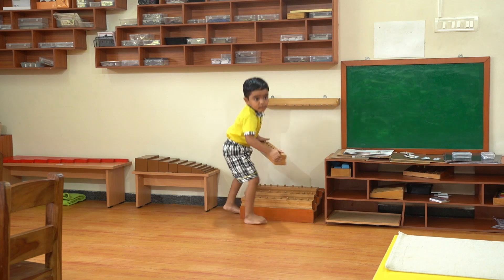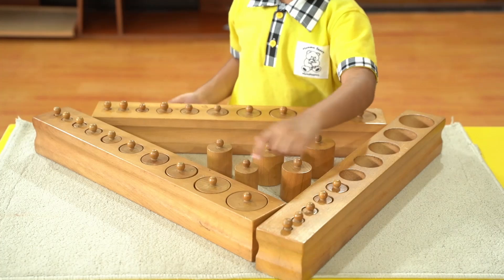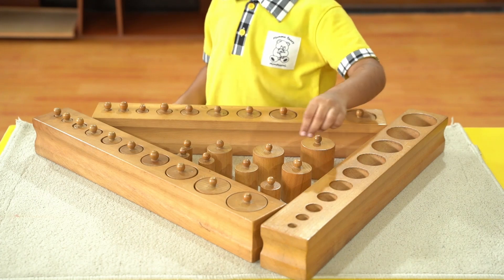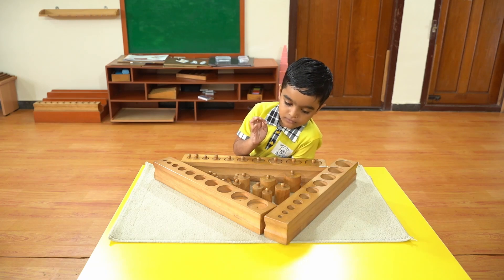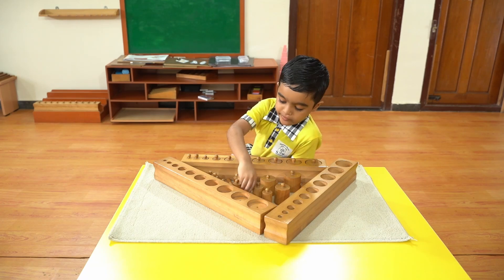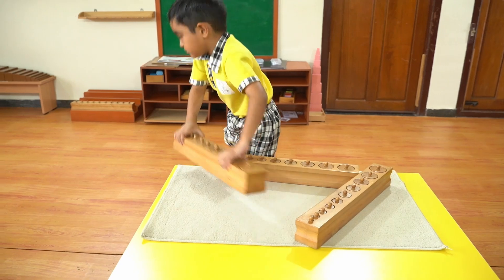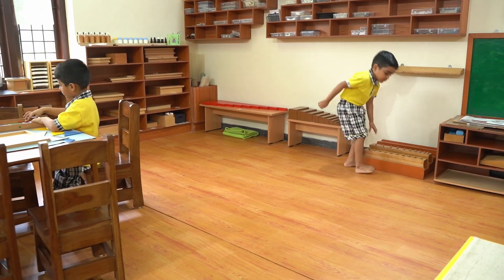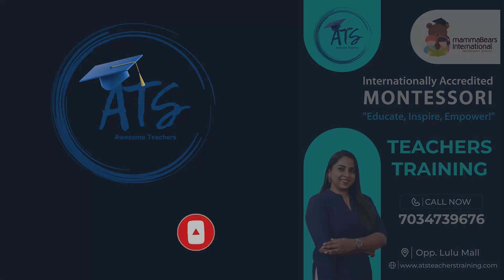Mastering Montessori Knobbed Cylinder Blocks 1, 2 & 3: Triple Block Challenge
Watch as we introduce a child to working with three Montessori Cylinder Blocks simultaneously. This exercise enhances visual sense and problem-solving skills, making it a must-watch for Montessori educators and parents aiming to elevate their teaching methods.